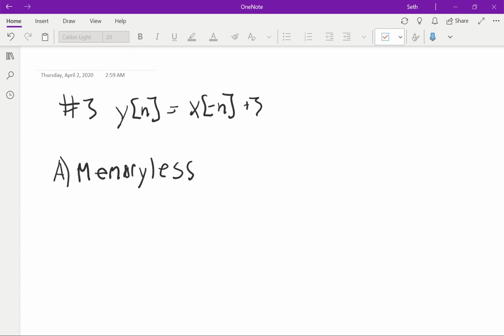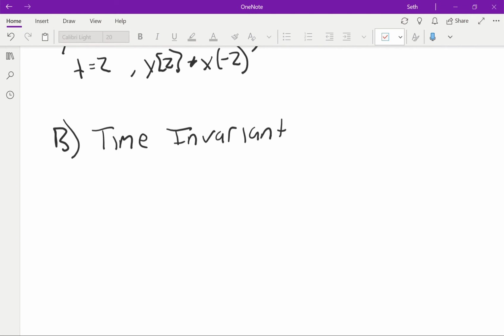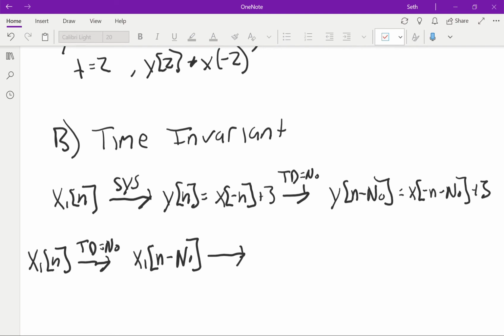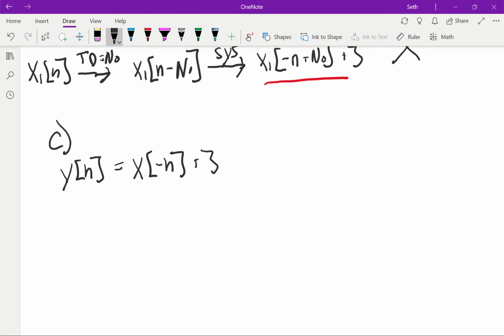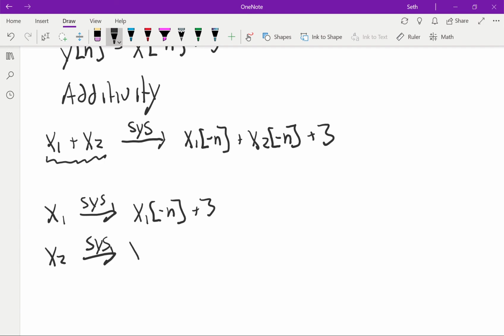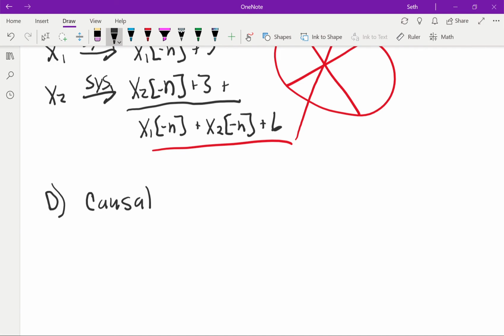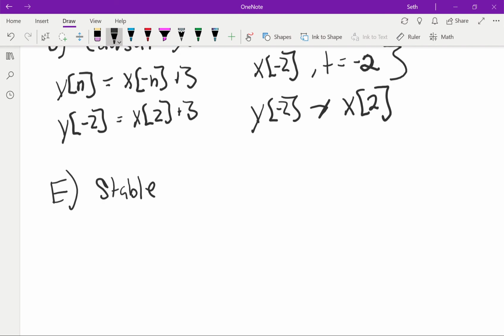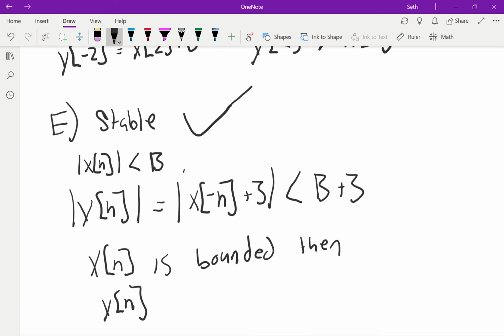Practice Exam 1, Problem 3: System Properties